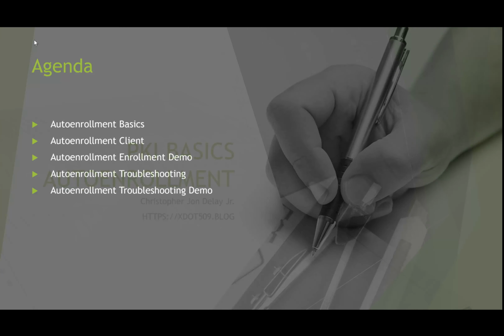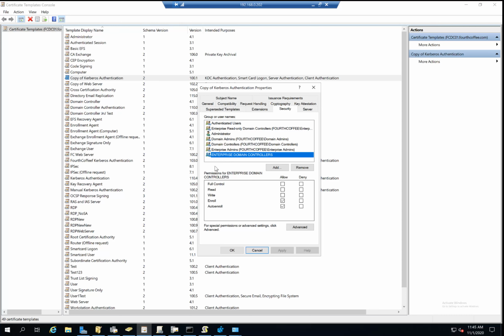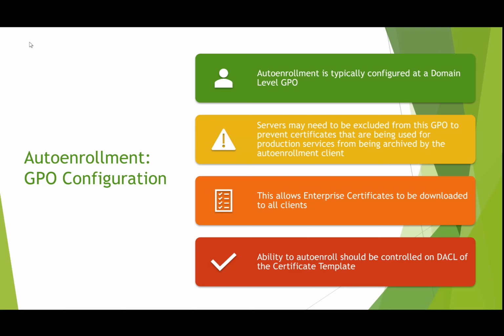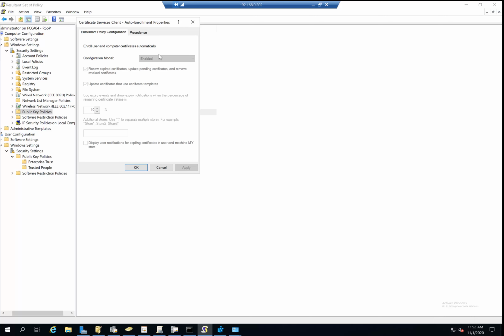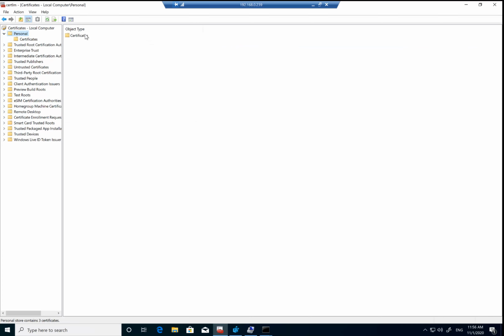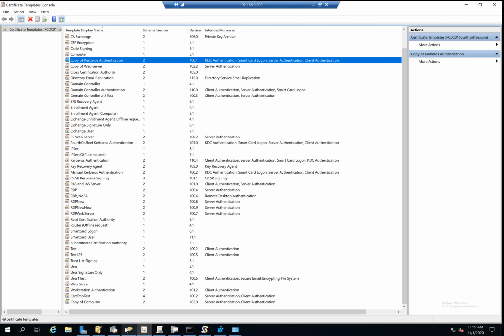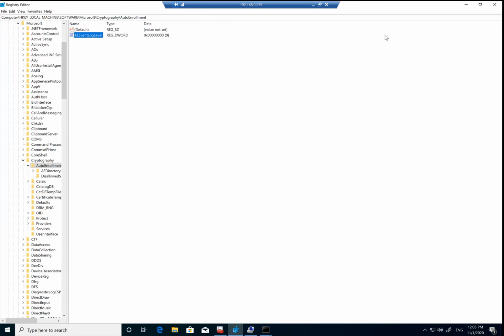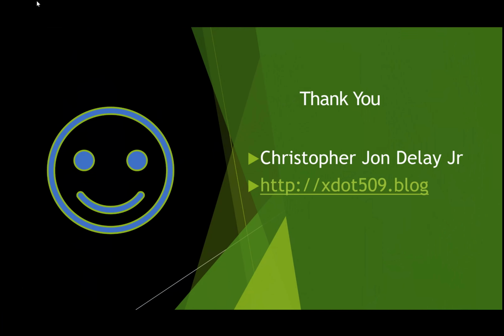PKI Basics V - Autoenrollment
This video covers the concepts around autoenrollment. It also covers how to configure and troubleshoot autoenrollment.